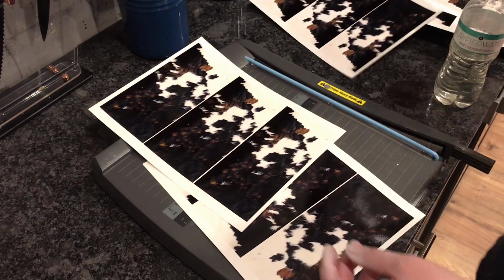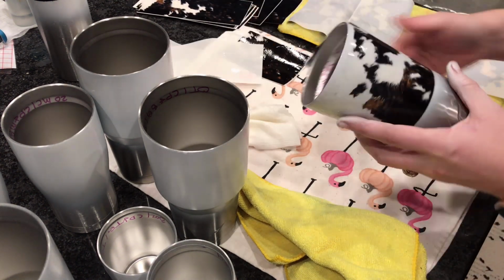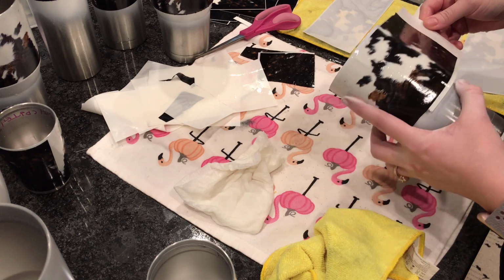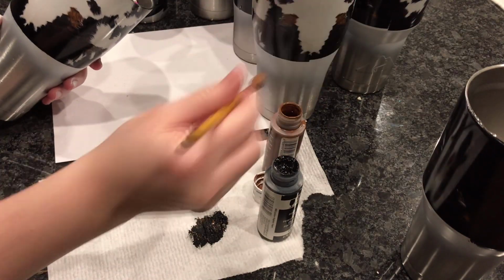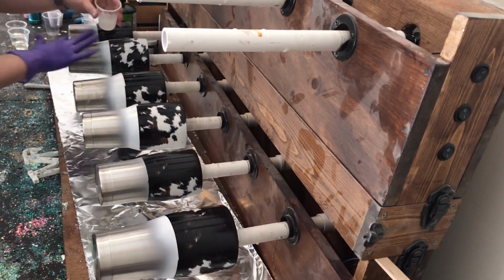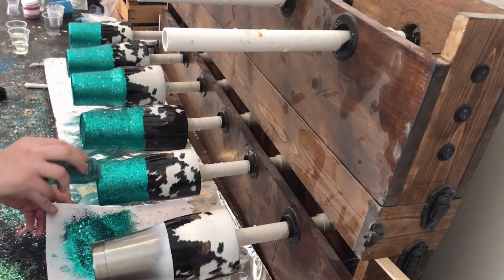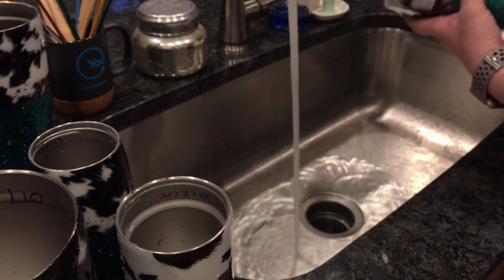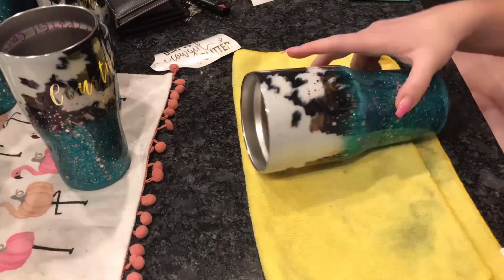Glitter Cowhide / cow print tumbler tutorial with waterslide - DAM Fancy Creations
My cowhide/ cow print tumbler has definitely been one of my most requested tutorials... i finally go around to filming it!

~*~Materials used~*~
Stainless tumbler- this on is a 30oz skinny from The Stainless Depot

~Vinyl ~
I get my vinyl from my local vinyl store

~EPOXY~
-fast set & artist resin
***Don’t Forget to use code DAM for $5 of $40!***

~Waterslide~
Hayes brand, clear inkjet

~Tea Strainer~
I got mine from an end cap at WalMart but this one is similar

~glitter~
I made a custom mix for this and all my cow print tumblers - I prefer not to reveal EXACTLY what colors i use bc this is my top selling cup and i prefer not to have exact replicas out there . =)
 I can't wait to see what color combos y'all come up with!

To purchase one of my creations go to DAMFancyCreations.com

To view MY glitter line go to TheDrunkFlamingo.com